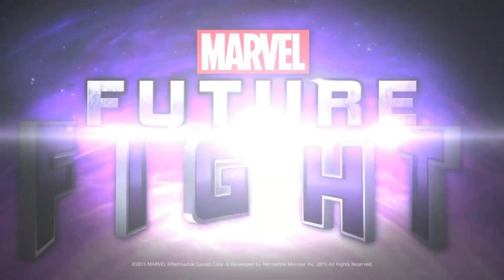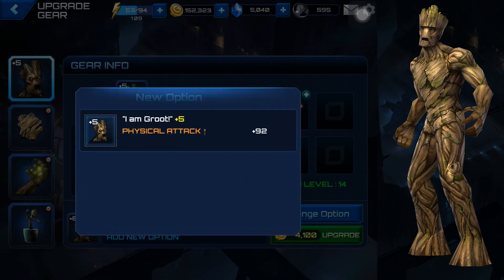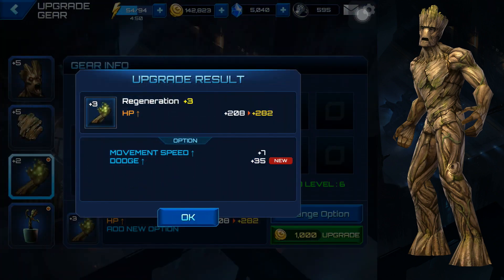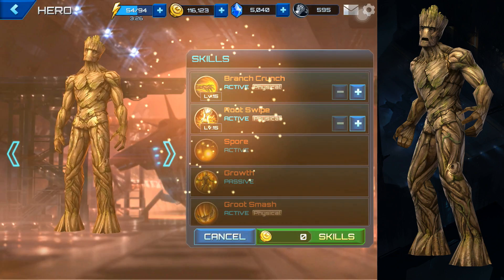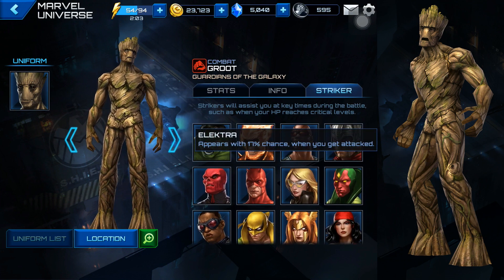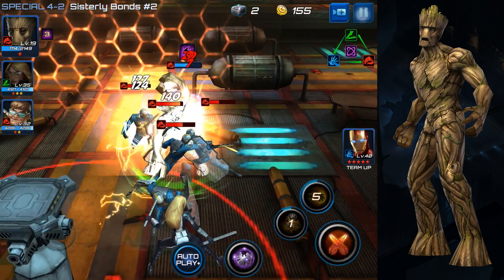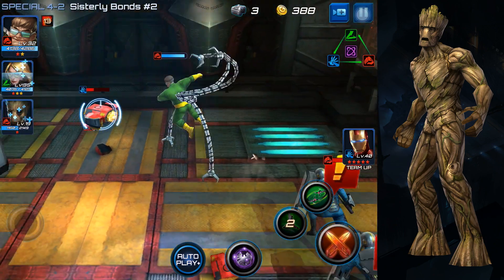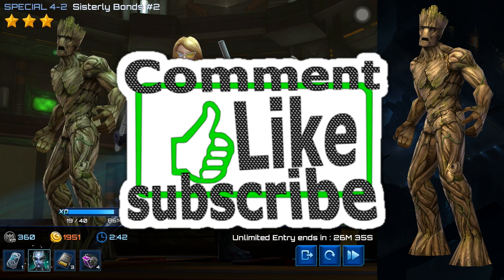Marvel Future Fight - Groot Unlocked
Marvel Future Fight gameplay review of new charactrer Groot.